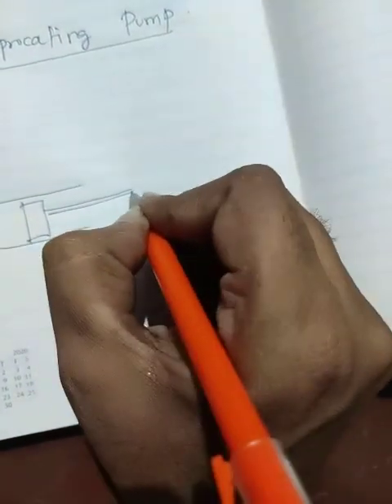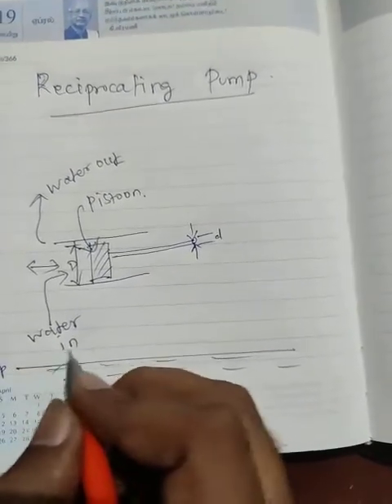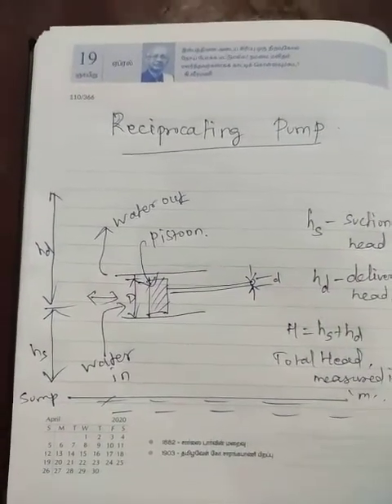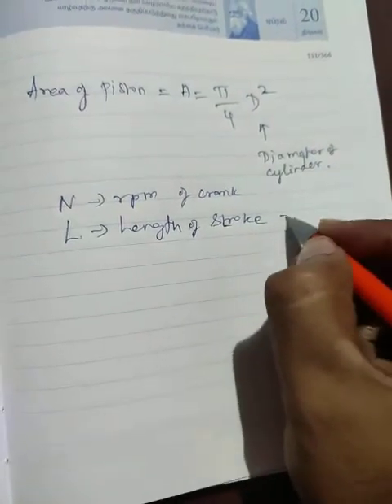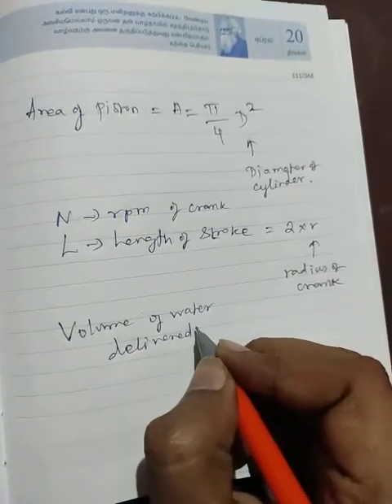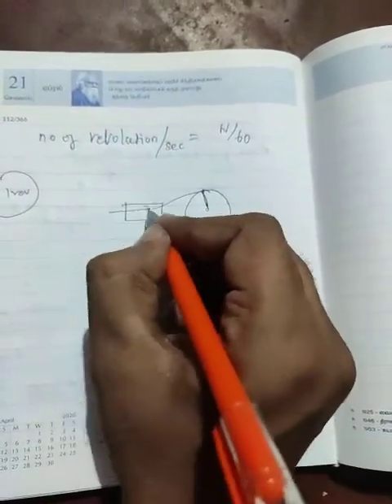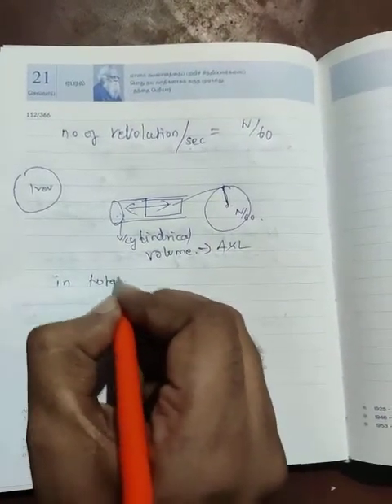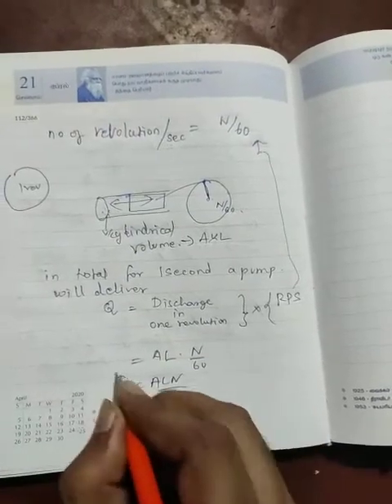17 April 2020